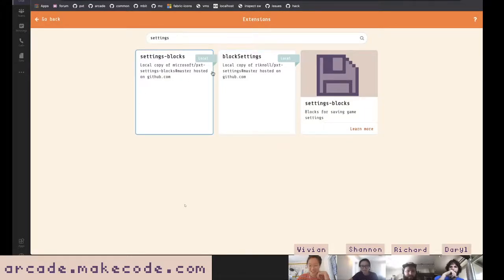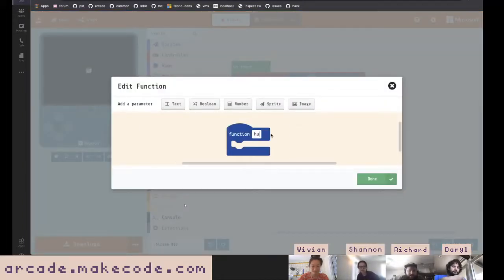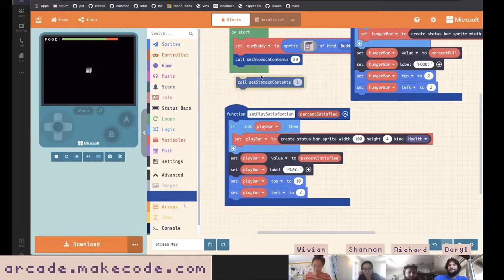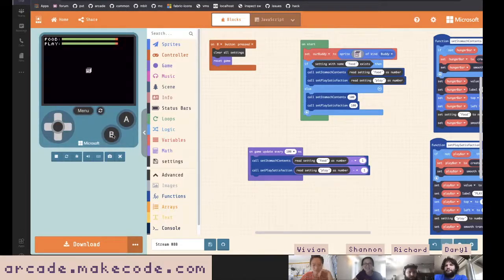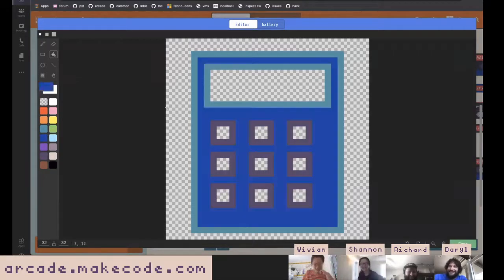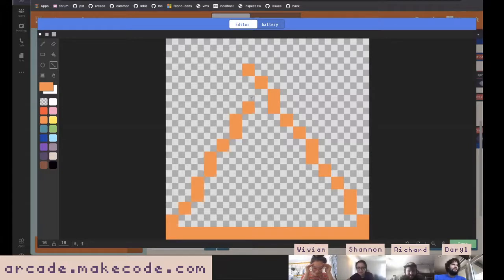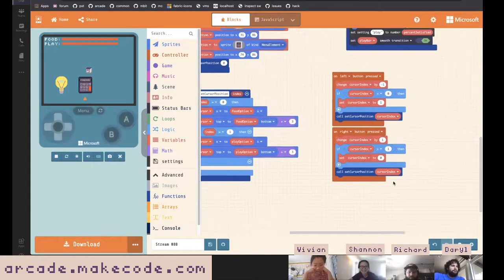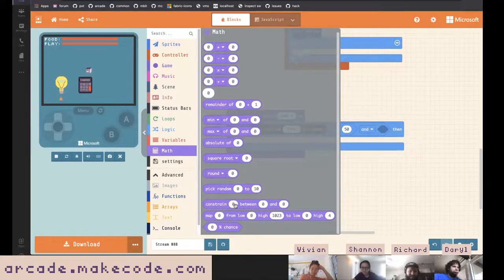MakeCode Arcade Advanced - Robot Buddy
Join Richard, Vivian, Daryl, and Shannon as they make a game about taking care of a robot. We used the settings extension in this one!

The MakeCode Arcade Advanced stream takes place on weekdays at 1:00 PM PST